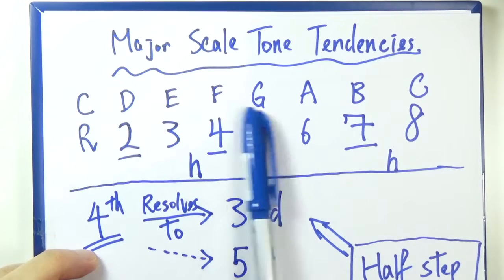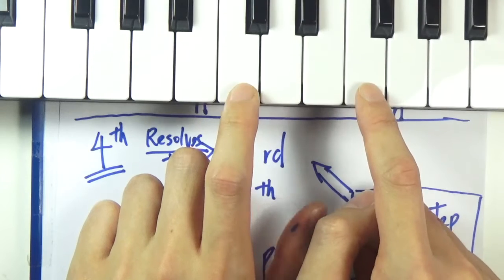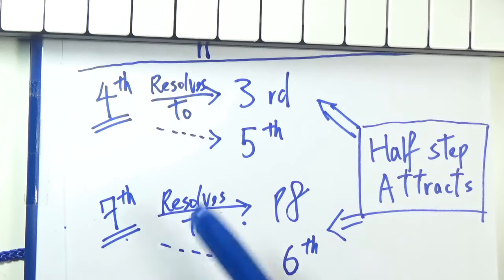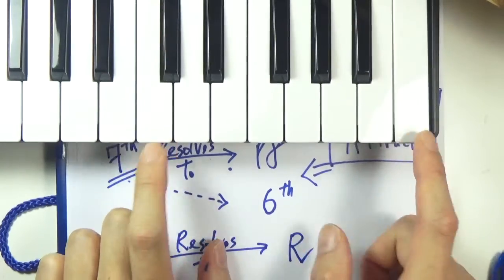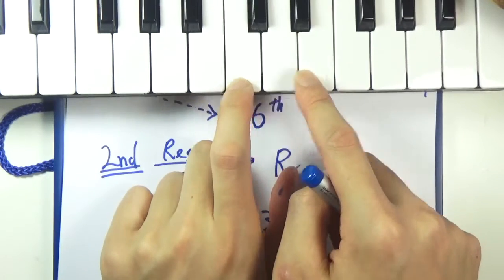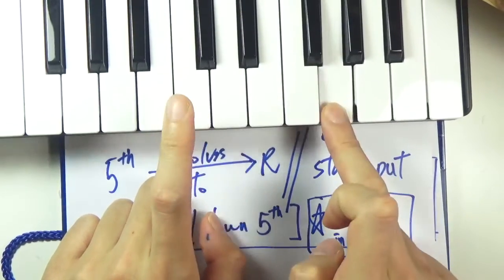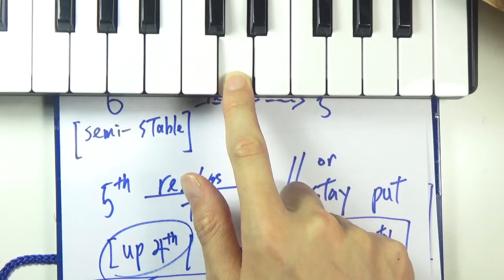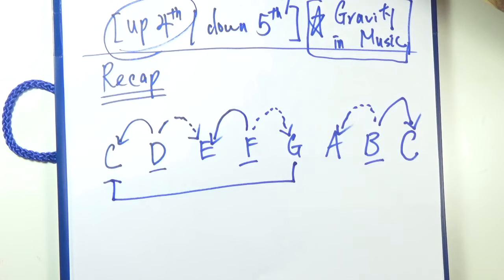Ch 3A part 15 Major Scale tone Tendency